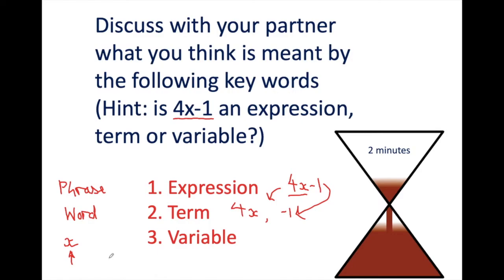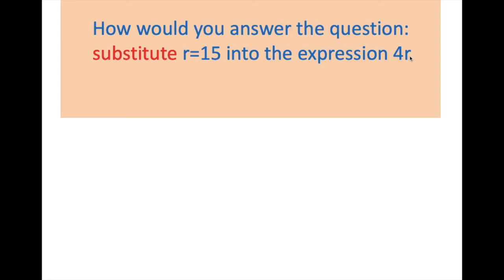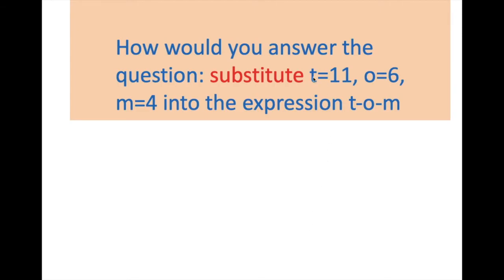Substitution ks3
The video lesson focuses on the concept of substitution in algebra, beginning with the explanation of three fundamental terms: expression, term, and variable. An expression, exemplified by "4x minus 1," is described as an algebraic phrase composed of terms like "4x" and "-1," similar to words in a sentence. A variable is an unknown element within an expression, such as "x," which can vary in value.

The instructor emphasizes substitution, relating it to replacing players in sports, but in mathematics, it involves replacing letters with numbers. For example, substituting in the expression "n + o" where "n" equals 5 and "o" equals 6 results in "5 + 6," yielding an answer of 11. Another illustration involves "4r," which means "4 times r." In this context, substitution is applied to different algebraic expressions to find numerical answers.

The session continues with substitution exercises involving multiple variables (a, b, c, etc.), encouraging viewers to practice independently. The completion of these exercises is reinforced with the solutions provided at the end, displayed in blue as 16, 50, 13, 7, 62, 51, 24, and 6.

The lesson wraps up with a suggestion to use a platform called "maths watch" for further practice and an invitation to email the instructor for additional help, reinforcing a supportive learning environment.